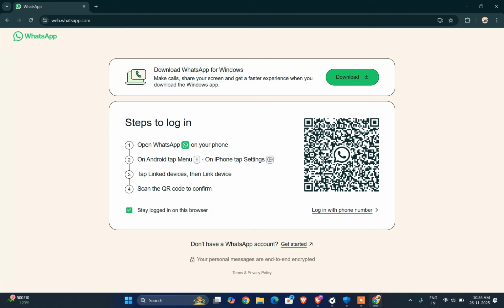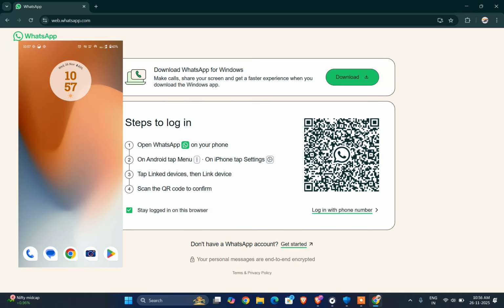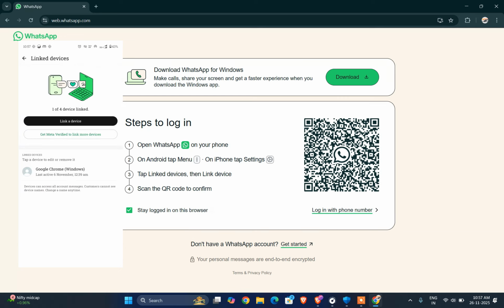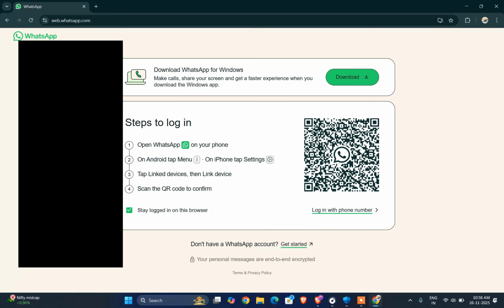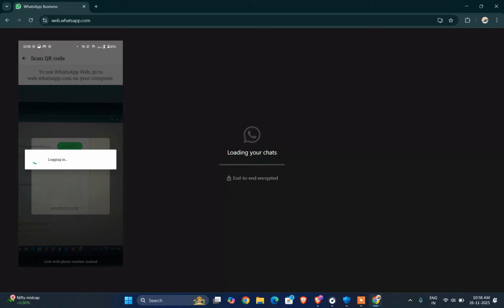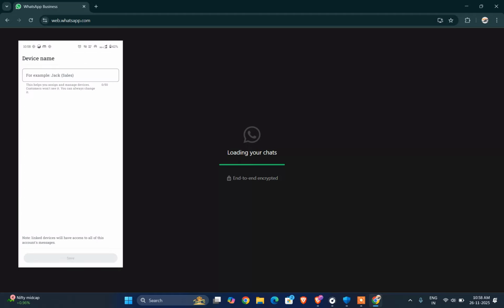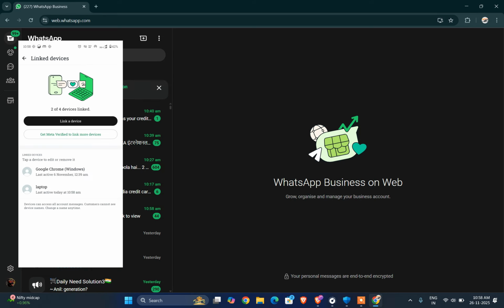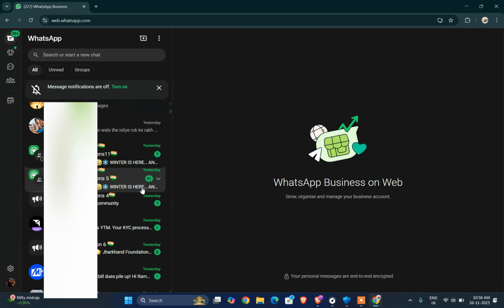How to Use WhatsApp on PC or Laptop | Easy Step-by-Step Guide | In English 2025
Learn how to use WhatsApp on your PC or laptop with this easy step-by-step tutorial.
In this video, I will show you how to use WhatsApp Web and how to install the WhatsApp Desktop App on Windows or Mac.
Follow the instructions and start using WhatsApp on your computer without any problems!

📌 Channel: Tech Pankaj Sharma G – English